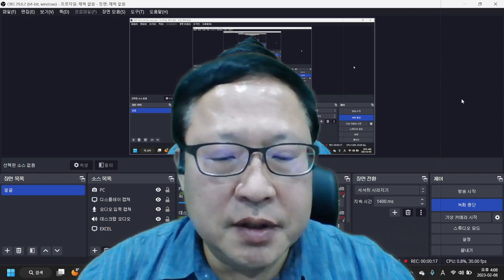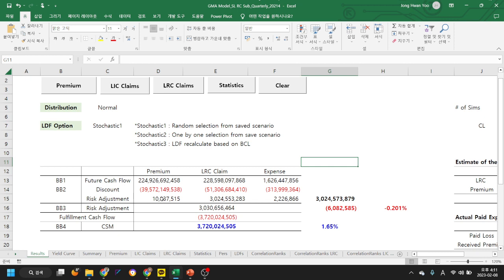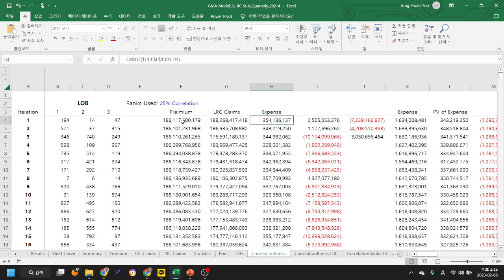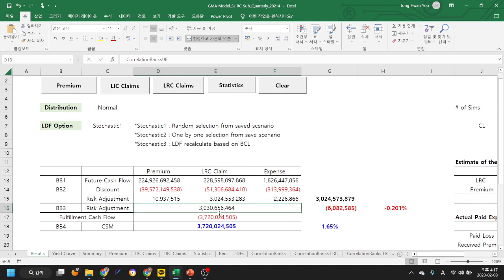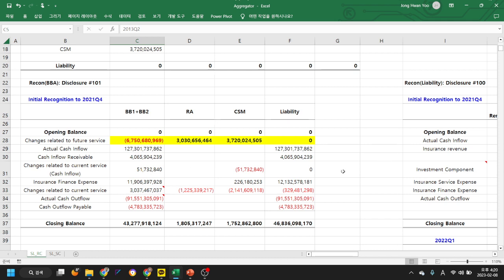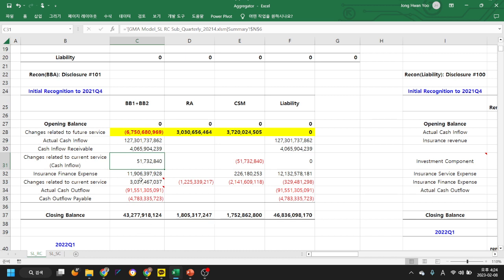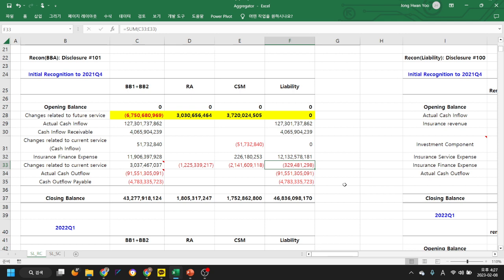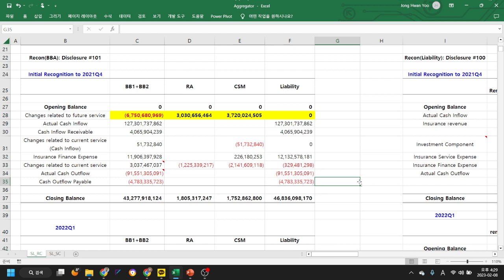IFRS17 Validation Model Sample 3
Measurement at Initial
recognition Expense and Transition to 2021Q4